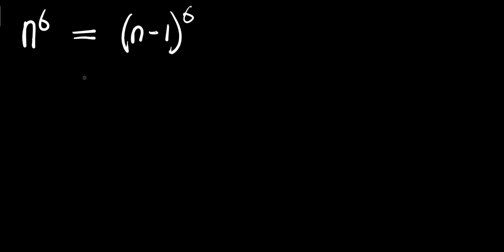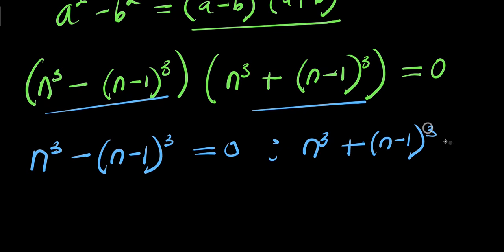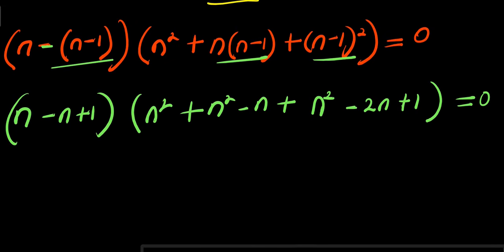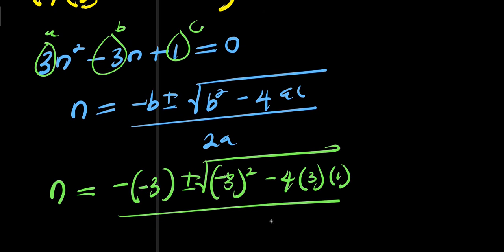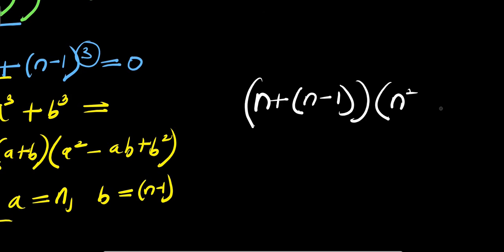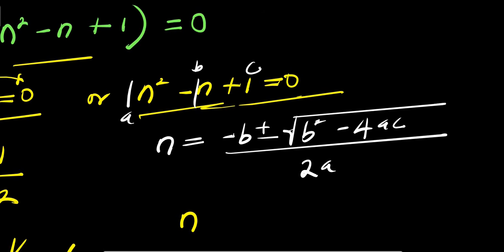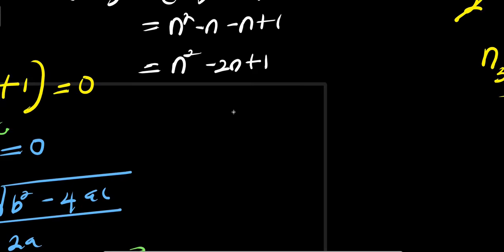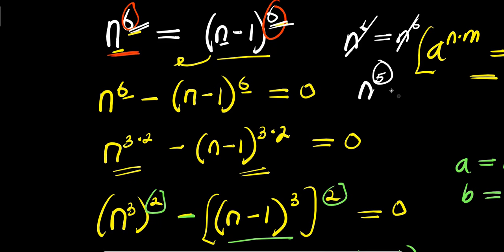OLYMPIADS || How to Solve for n?